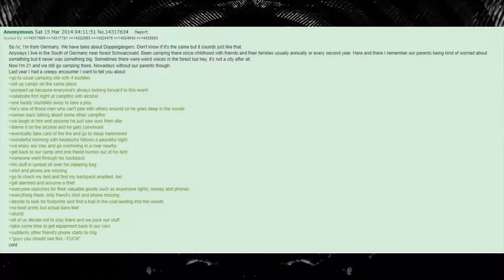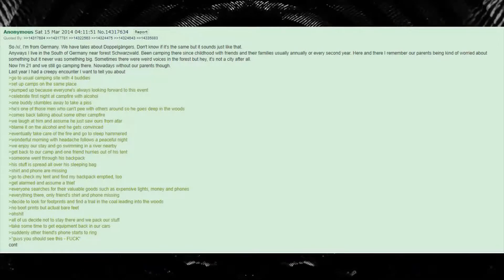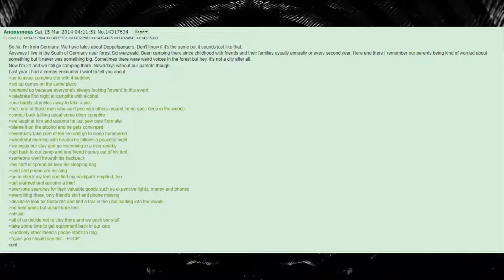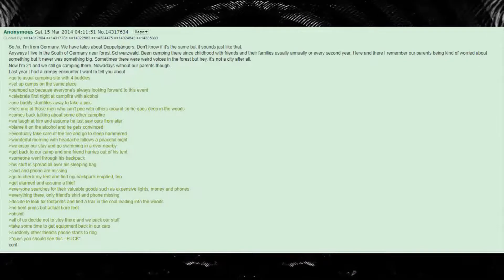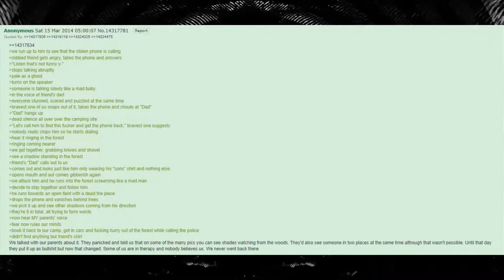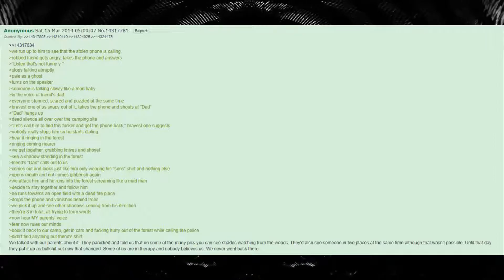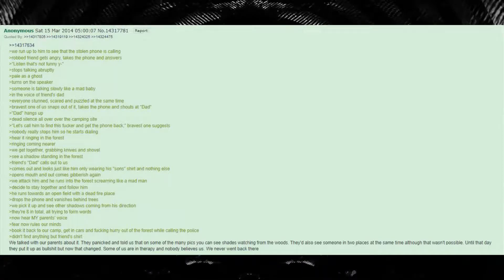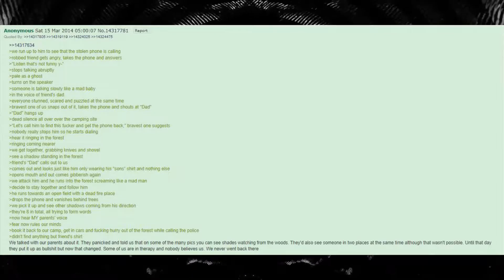Doppelganger in Germany | 4Chan /x/ Greentext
Creepypastas are horror-related legends or images that have been copied and pasted around the Internet. These Internet entries are often brief, user-generated, paranormal stories intended to scare readers. Many of these stories come in the form of greentexts from the website called 4Chan

Music
0;00 - DevilRazor: The Unholy
3;54 - Marc Giguere: The Mongrel